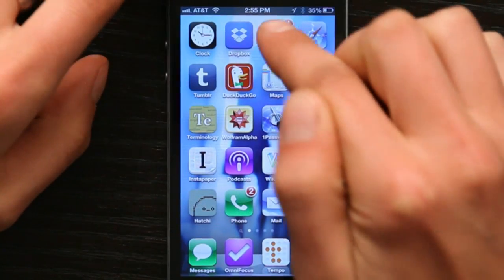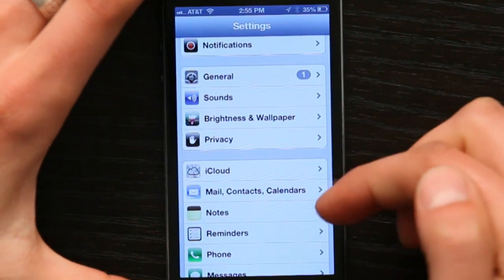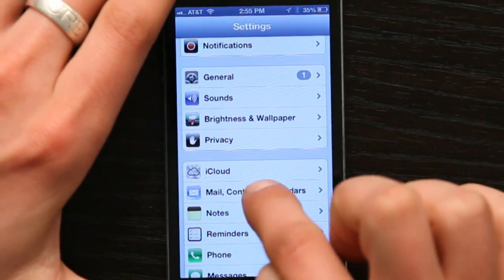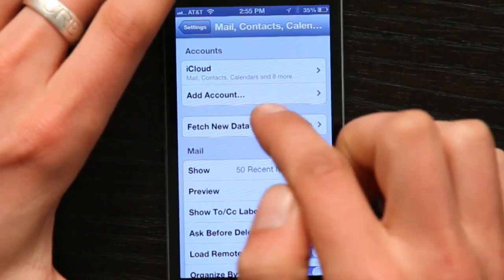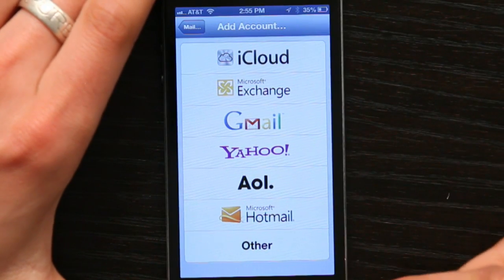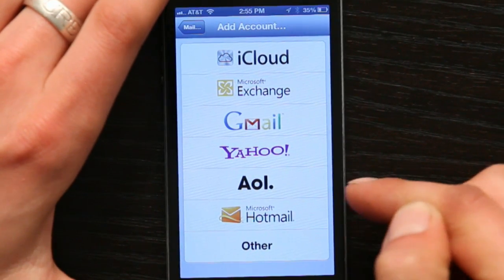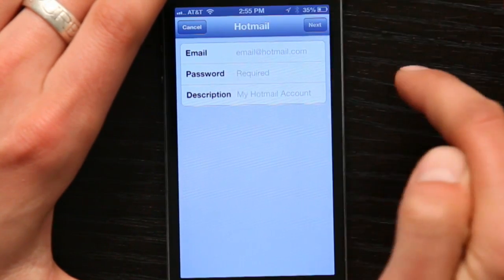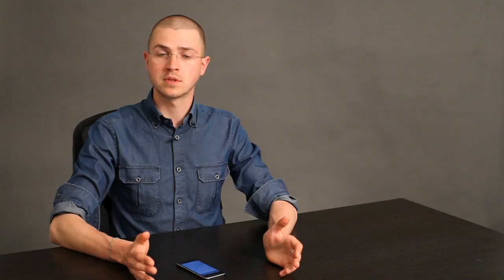How to Use Windows Live Mail on an iPhone : Tech Yeah!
Using Windows Live Mail on an iPhone is something you can do through the "Settings" application. Use Windows Live Mail on an iPhone with help from an Apple retail professional in this free video clip.

Series Description: Apple's iPhone is a great productivity tool in addition to being one of the most powerful cell phones on the planet. Get tips on how to use the Apple iPhone with help from an Apple retail professional in this free video series.